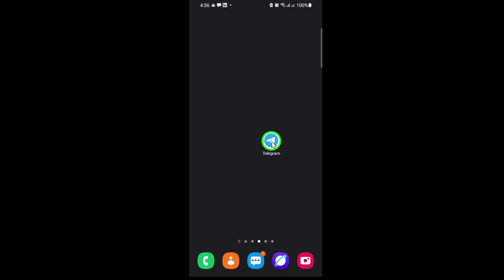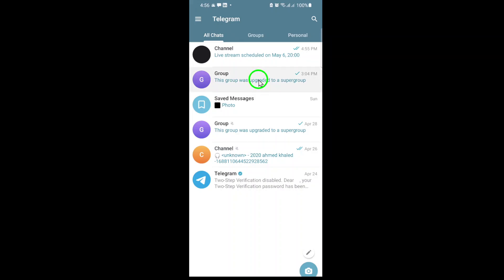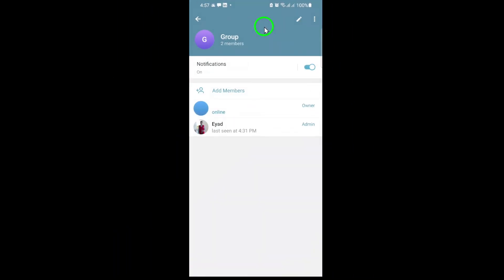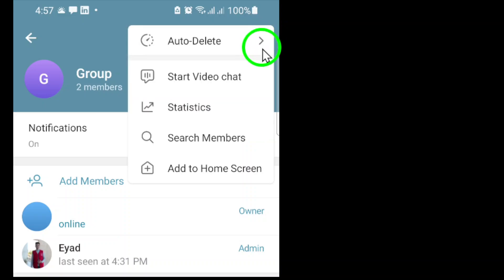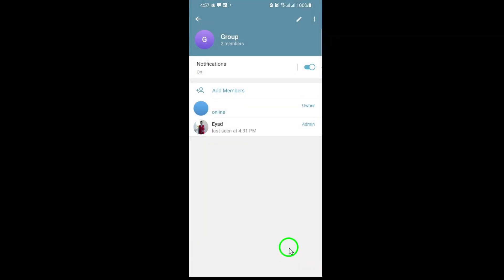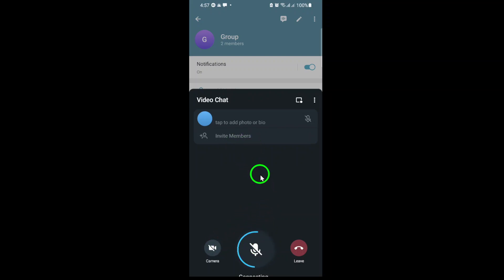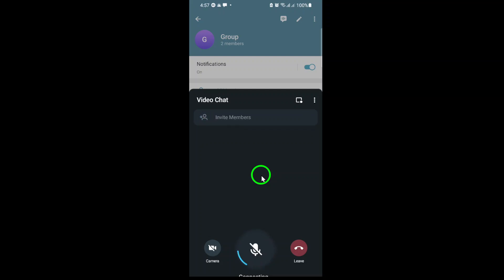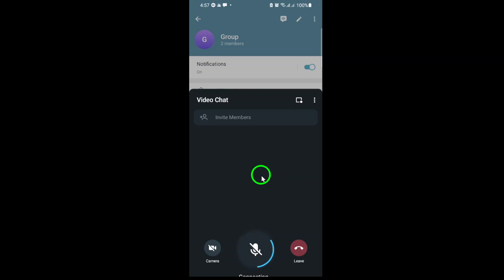How To Start Video Chat On Telegram Group (Updated)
Learn how to start a video chat on your Telegram group with this easy, updated guide. Connect face-to-face with your group members in just a few simple steps-no technical skills required. Perfect for meetings, discussions, or casual hangouts.

Follow these steps:

1. Open Telegram.

2. Open your Group.

3. Tap on the group name.

4. Tap on the three dots, then select Start Video Chat and confirm[9][11][12].

Timeline:
00:00 Start
00:12 How to do it
01:05 End